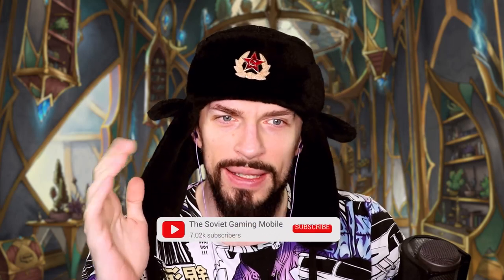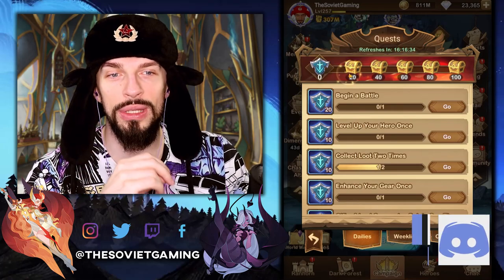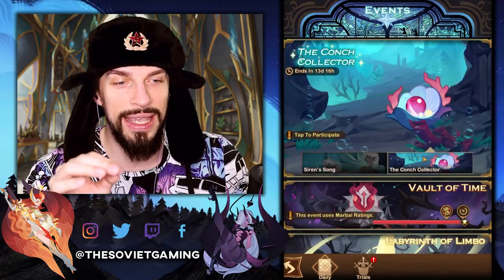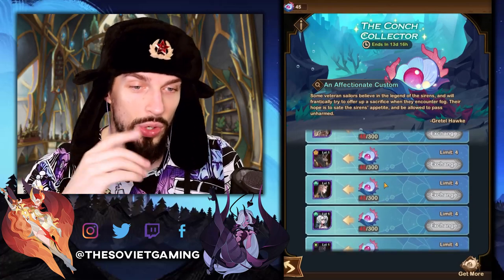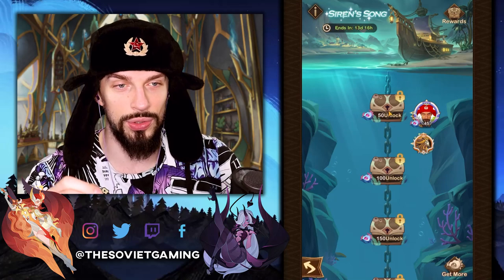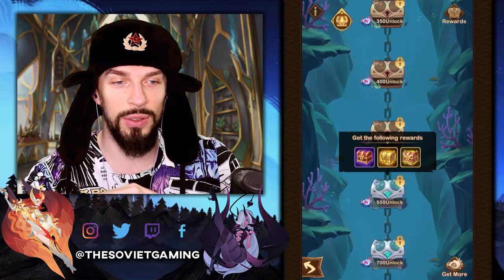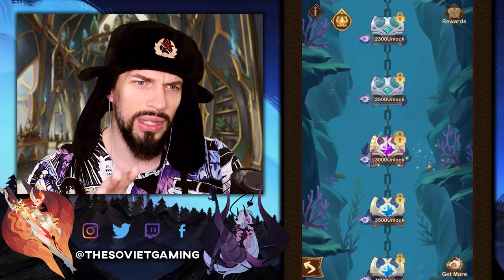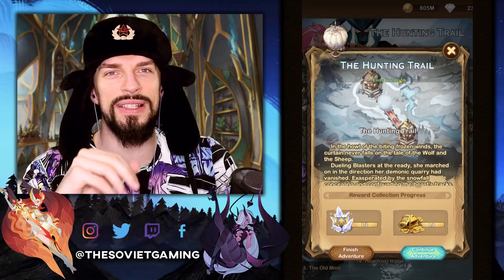UNEXPECTED EVENTS | Siren's Song, The Conch Collector. Getting Blood pearls [AFK ARENA]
We have some new unexpected events in the AFK Arena! Siren's song, The Conch Collector events are here with the latest patch update, lets take a look at each of those and figure out what we can get of those and what are best rewards.
This video guide will help beginners and experienced players to figure out how new hero works and if he is good or not. As always you can ask for more useful tips and tutorials in the comments.

SOCIAL MEDIA

TAGS